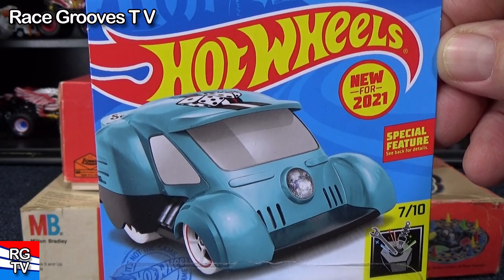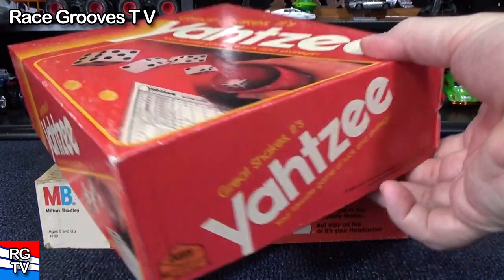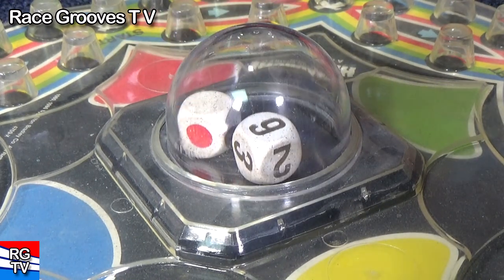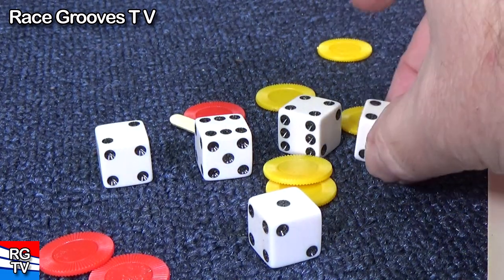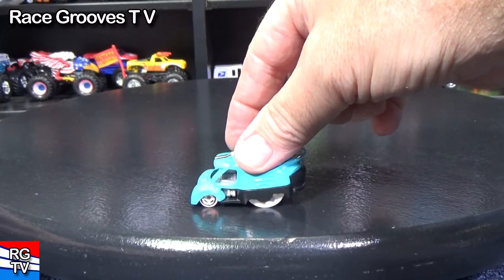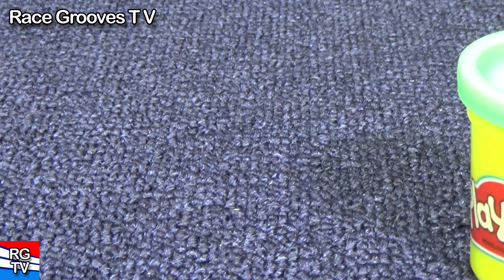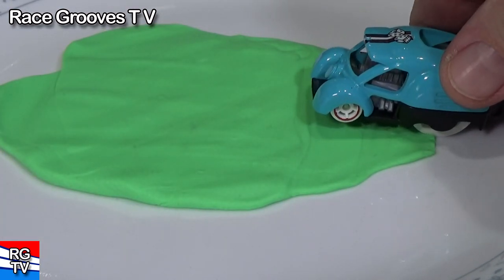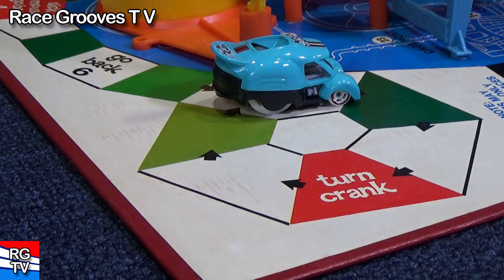See Me Rollin' What Does It Do? Hot Wheels 2021 New Model review by RGTV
Hot Wheels 2021 New Model "See Me Rollin'" has a special feature! It has a six-sided drum for a rear wheel but does it work well as rolling dice?

I brought out some old games that use dice.
Yahtzee from 1982
Headache from 1986 with the Pop-O-Matic dice popper!
Mouse Trap from 1975

I wonder if the price sticker on Yahtzee is from Zodys.
I think the red dot on the dice for Headache means that you get another turn =)

I also rolled the car on some Playdoh to see if the drum can make a design.

This 2021 Race Grooves Playlist contains all of my videos, no matter which channel I publish the video

Race Grooves is on Instagram, Twitter and Facebook